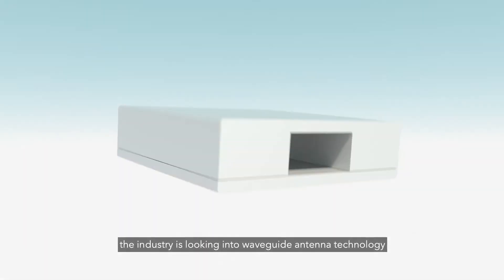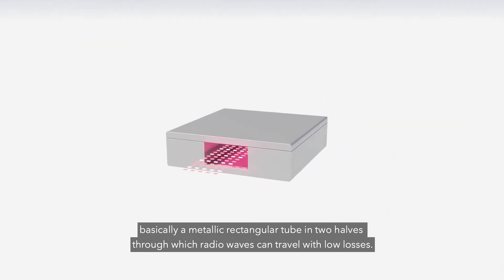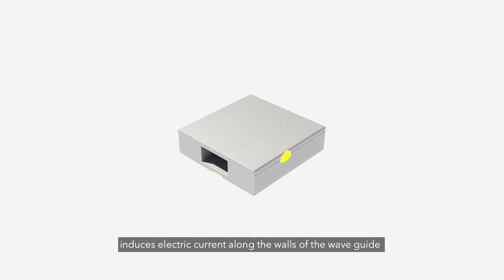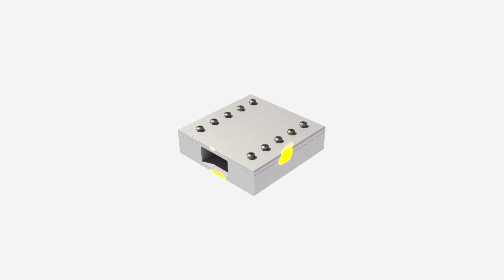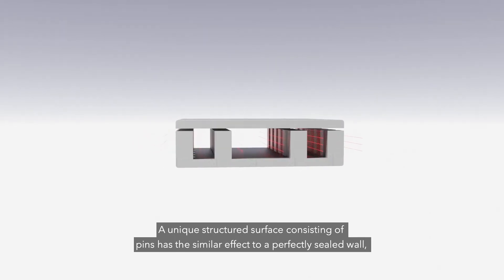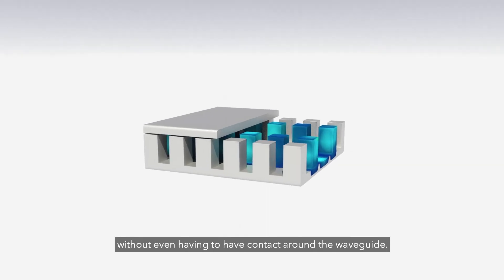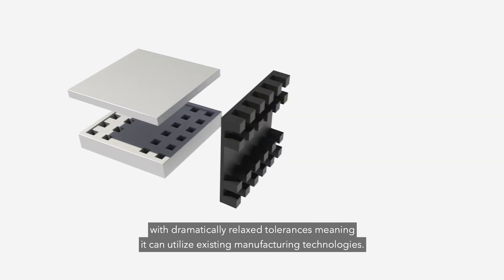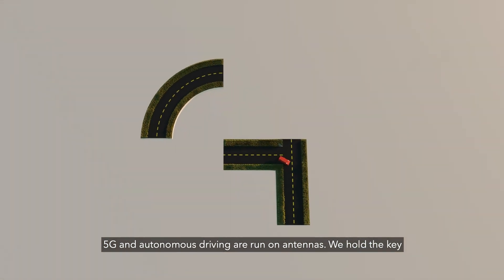Gapwaves Waveguide Tecnology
Gapwaves develops waveguide and antenna products based on Gapwaves patented technology enabling low loss, high performance mmWave antennas in a compact form factor. Our waveguide technology is unique as it combines manufacturability, cost, and performance for waveguide solutions.